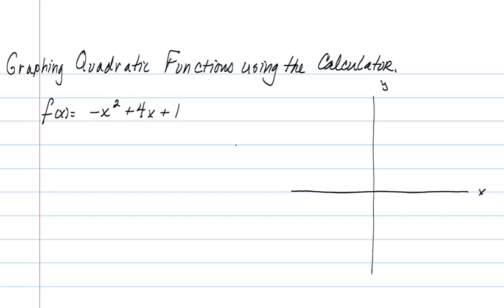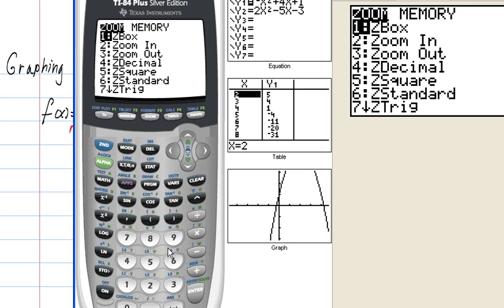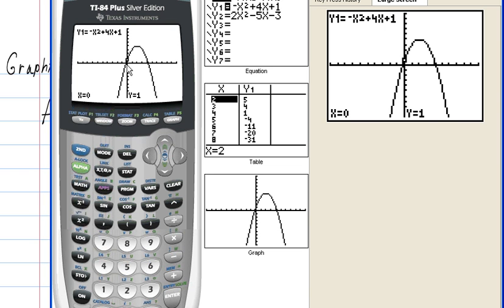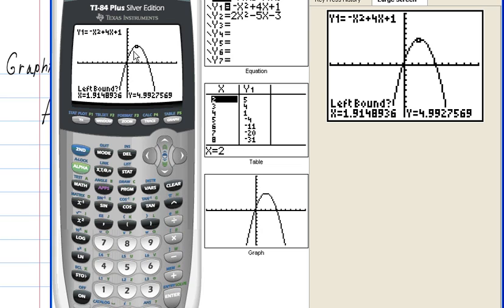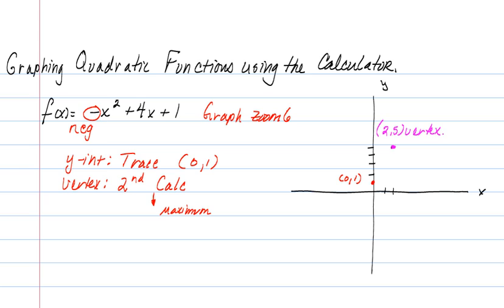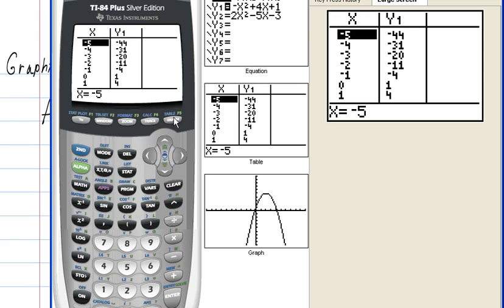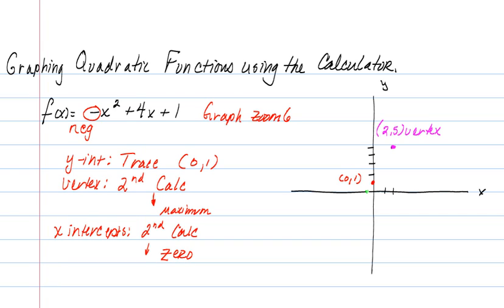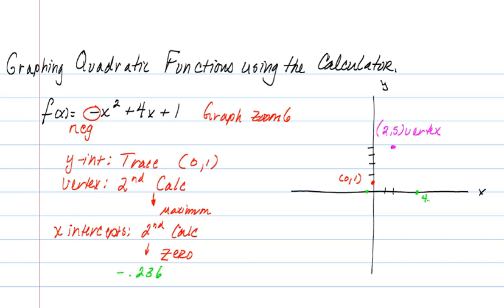Graphing quadratic functions on the calc part a